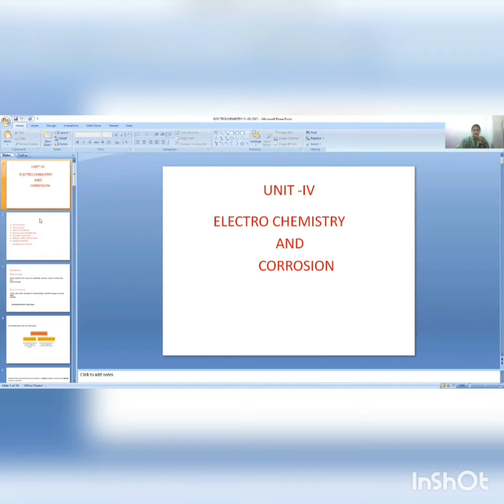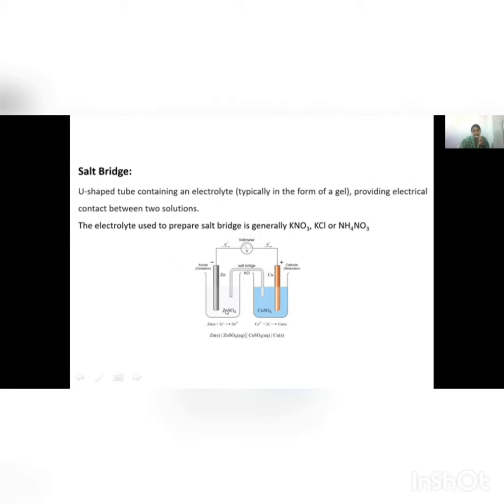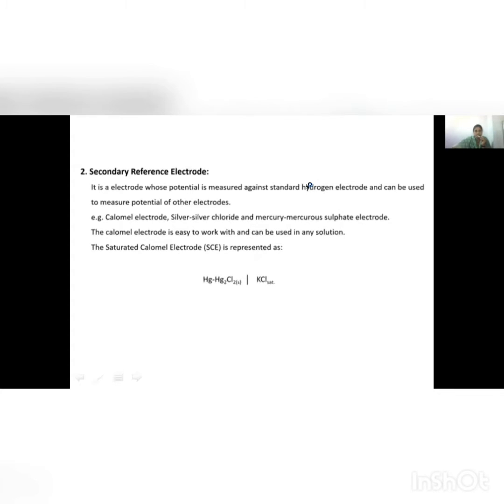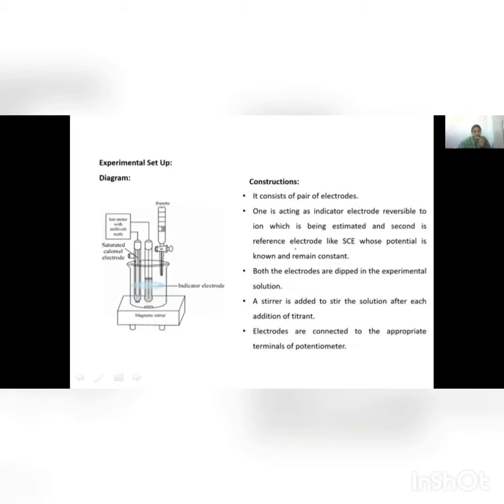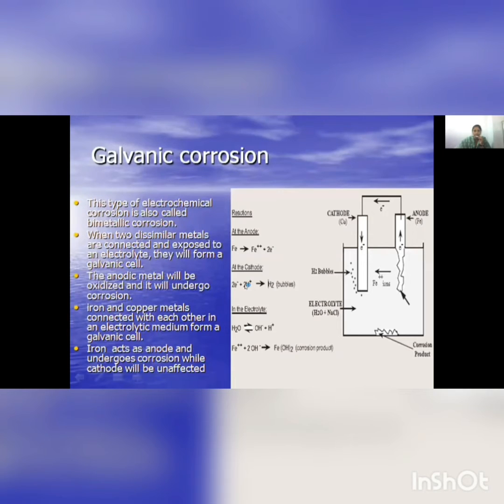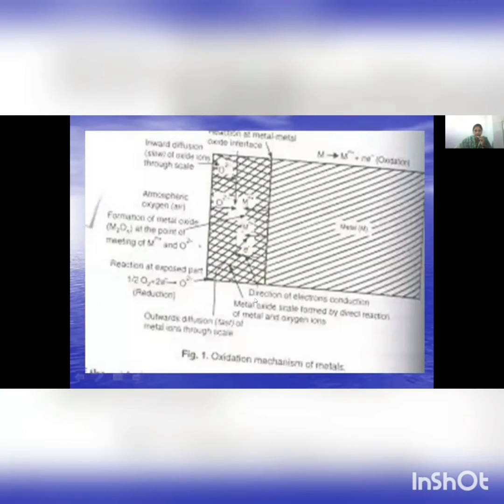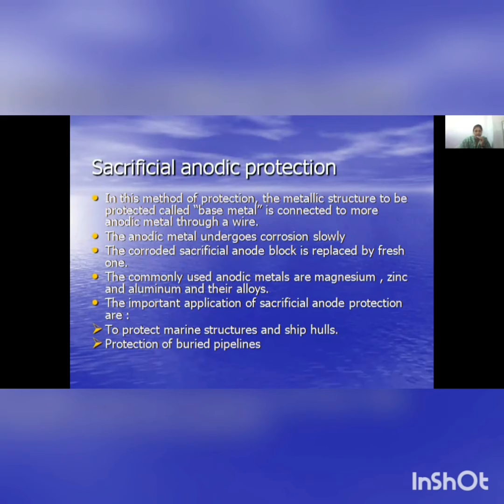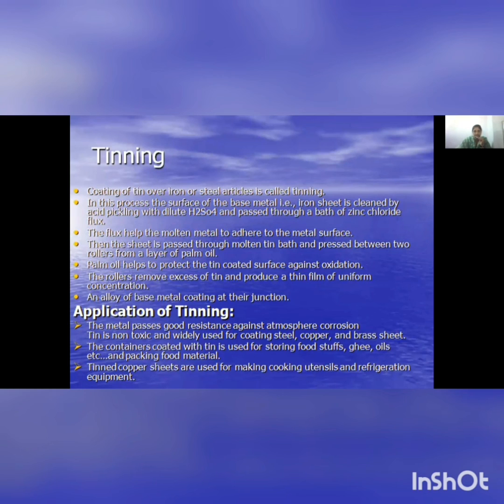ELECTRO CHEMISTRY AND CORROSION